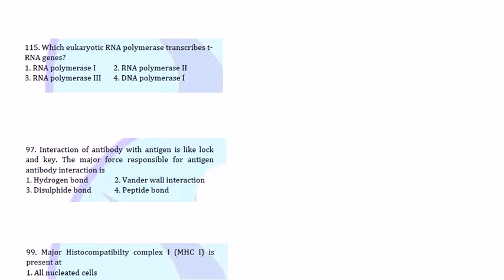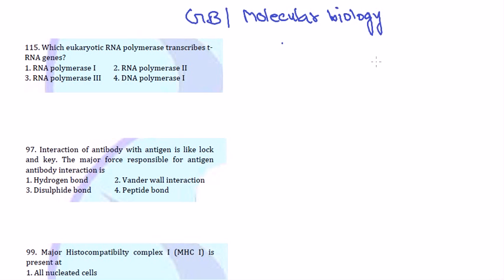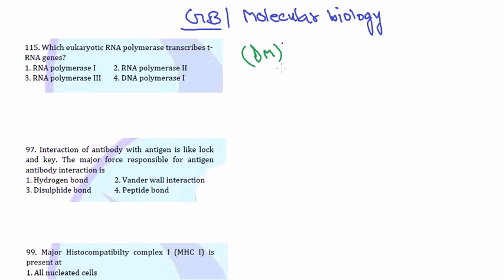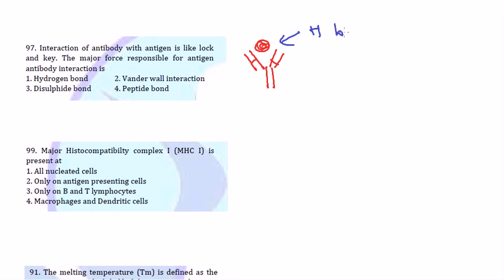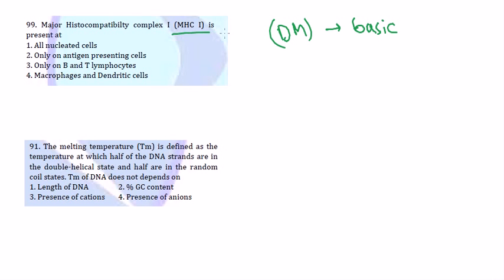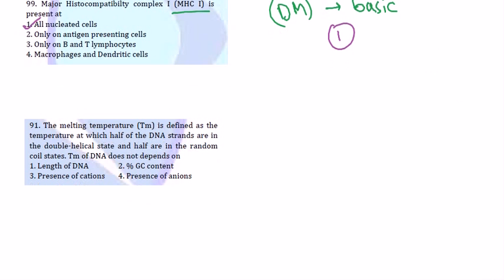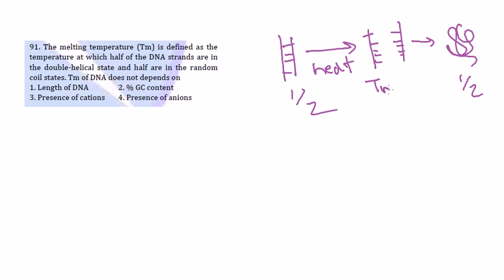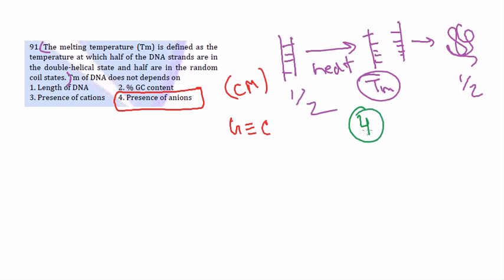How to qualify CSIR NET life sciences - Group B molecular biology